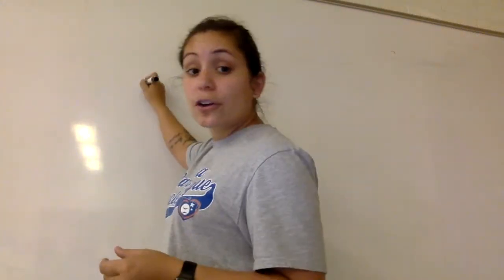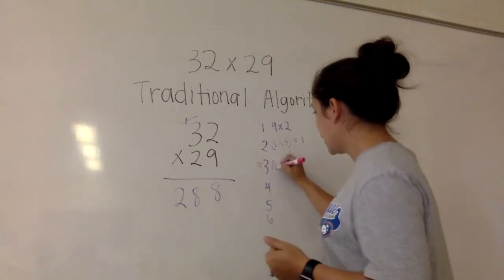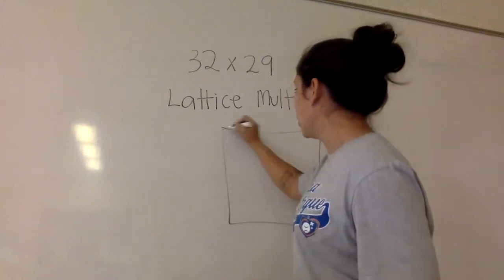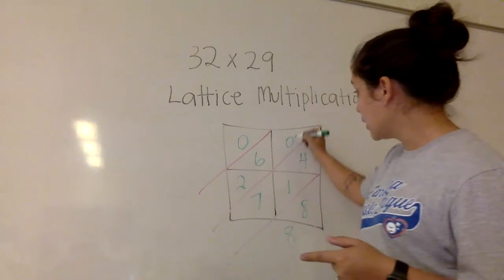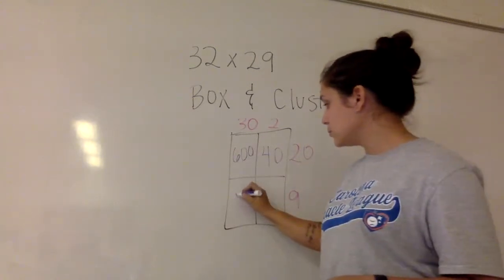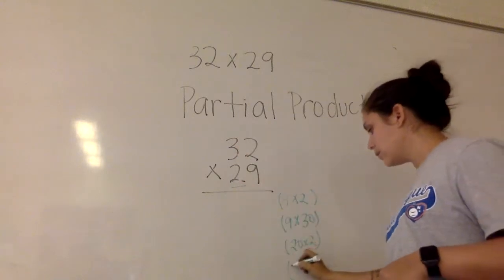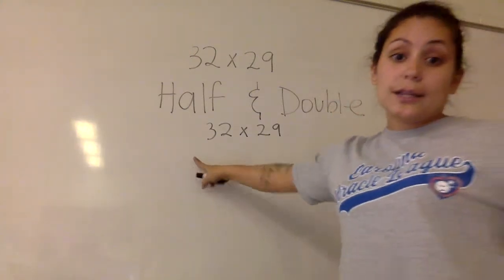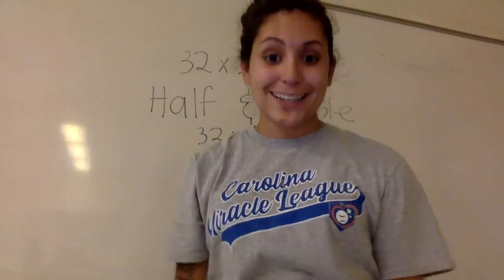Multi digit multiplication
FIVE different methods to learning MULTI-DIGIT MULTIPLICATION